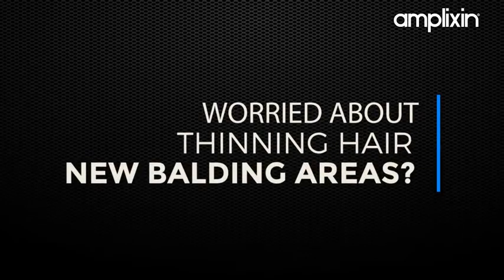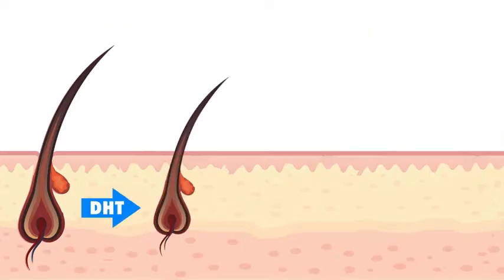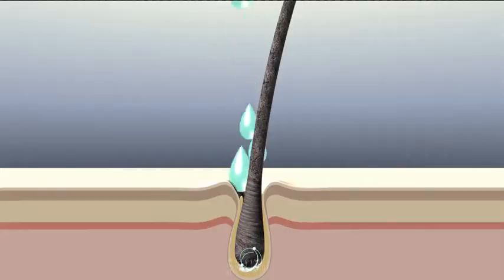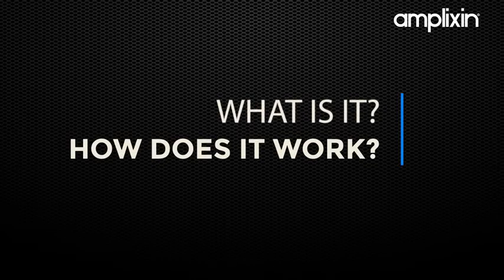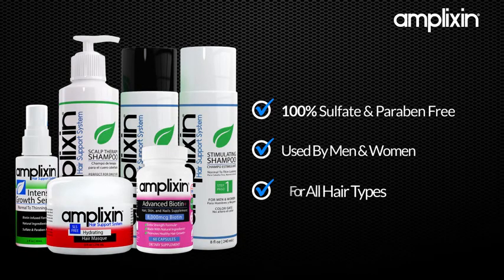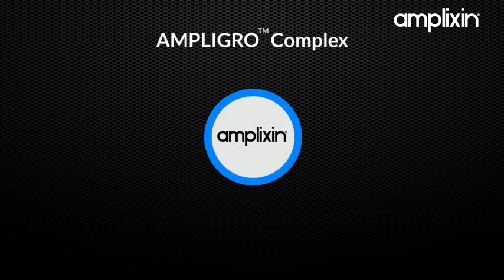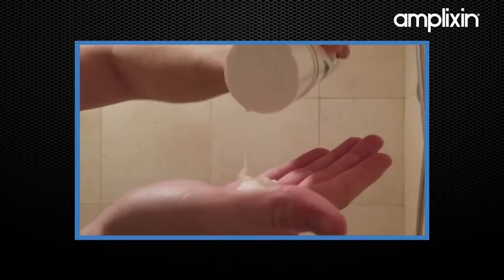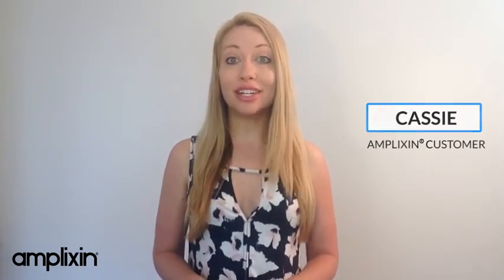how to grow long hair naturally , long hair growth tips ,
To buy this product Click on the

BIOTIN FOR HAIR GROWTH - Biotin infused formula combined with unique clinically studied ingredients has shown to help promote healthy hair regrowth and slow down the rate of hair loss in men and women with normal-to-thinning hair.
PERFECT FOR ALL HAIR TYPES - Unlike other anti hair loss solutions, this leave-in hair growth serum can be used by everyone in the family and is safe on all hair types - normal, dry, oily, damaged, color treated, thinning or ethnic.
DHT BLOCKING COMPLEX - Caffeine, Saw Palmetto, Jojoba & Red Clover were added to help block negative effects of Dihydrotestosterone (DHT), also known as the "Hair Loss Hormone"
SULFATE-FREE GUARANTEE - All Amplixin products are sulfate-free, paraben-free and cruelty-free without harsh chemicals that can irritate hair and scalp.
PROUDLY MADE IN USA - Formulated and manufactured in the state-of-the art facility using only premium quality domestic and imported ingredients.